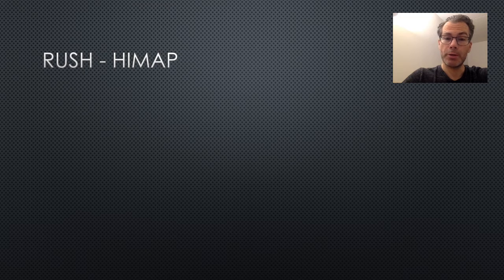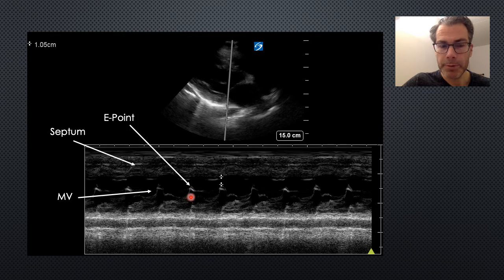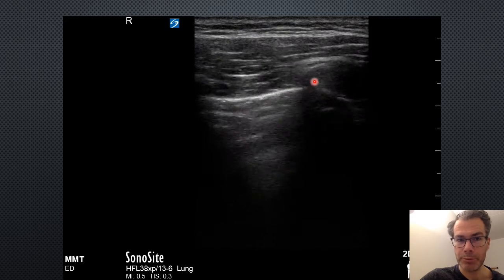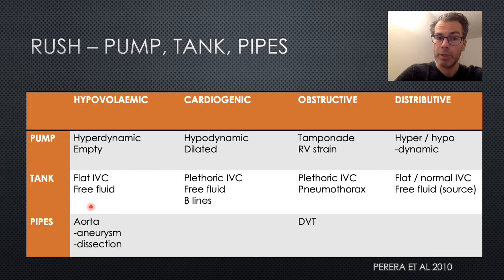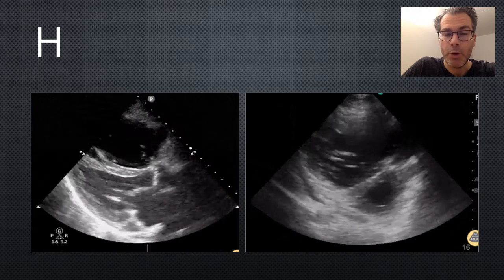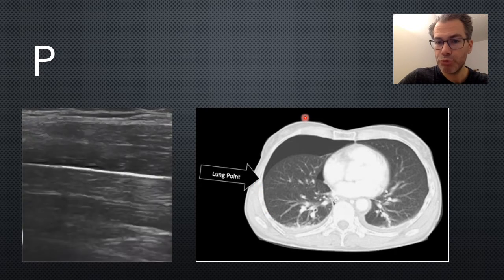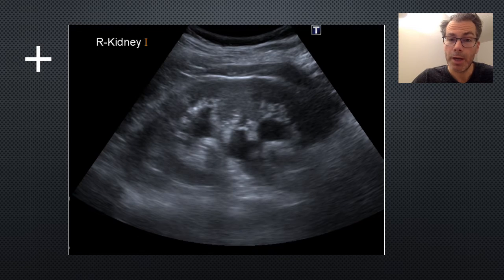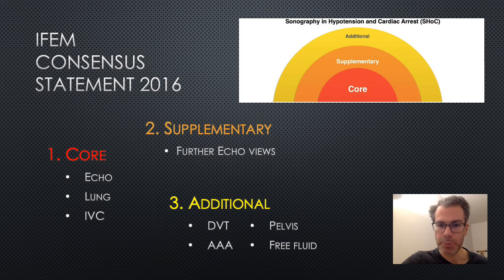PoCUS & Shock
Putting HIMAP into practice & the evidence for PoCUS & Shock